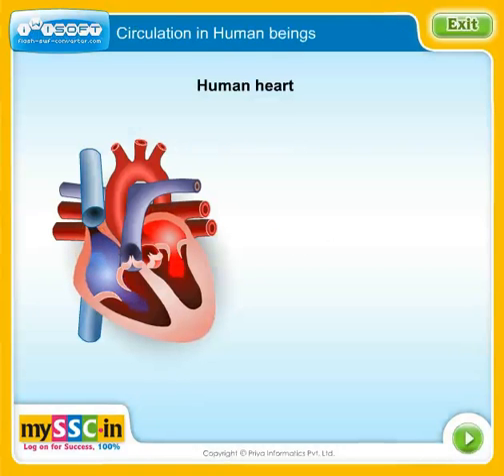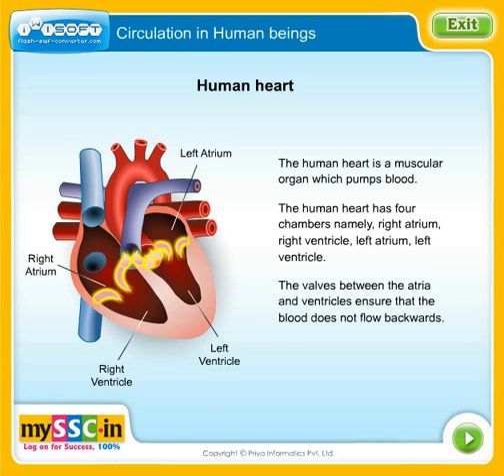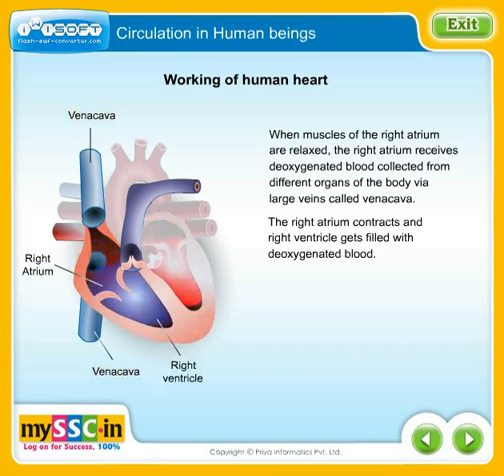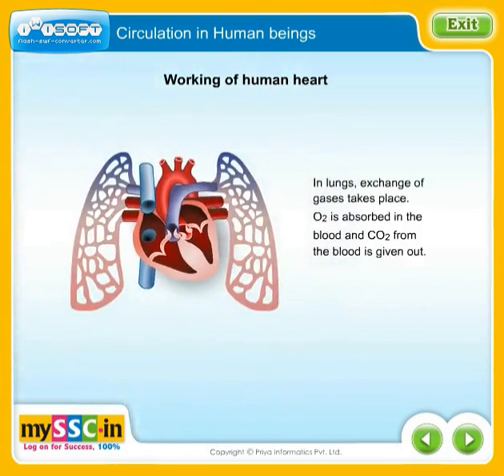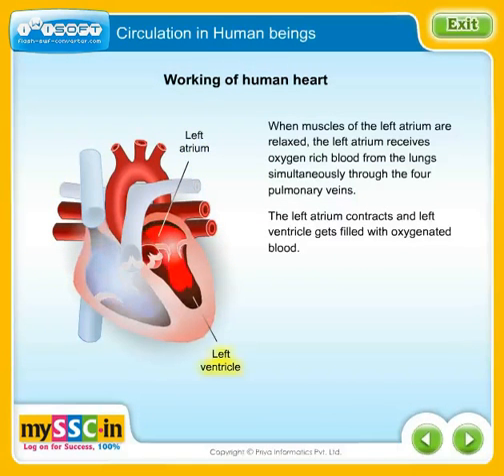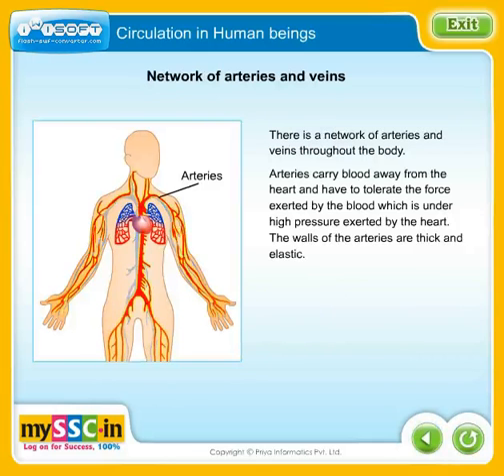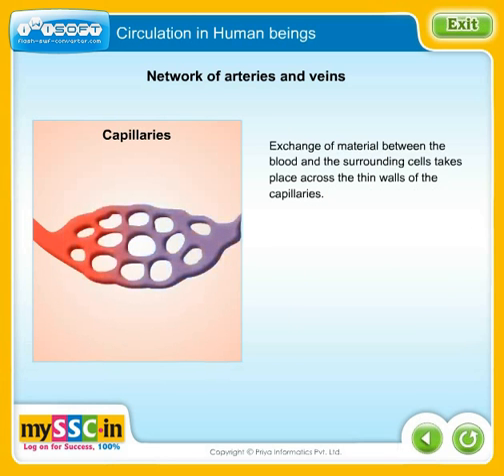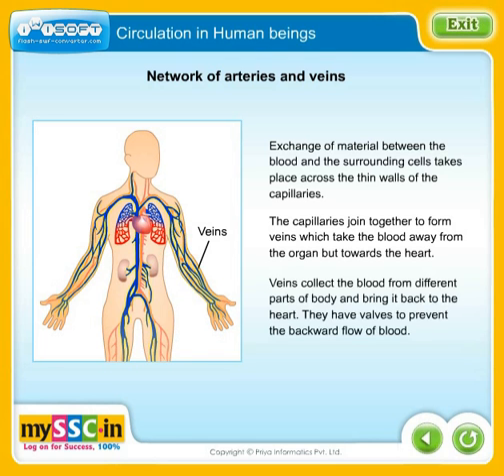Blood Circulation in Human Beings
Life's Internal Secrets. Circulation in human beings.